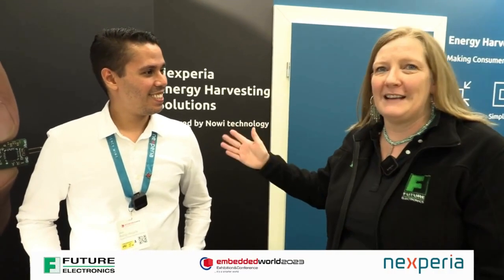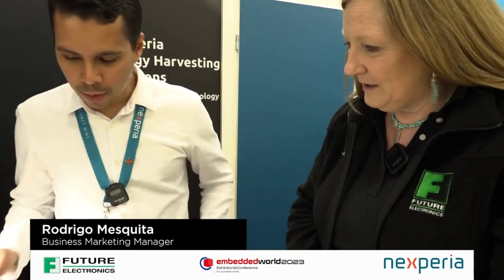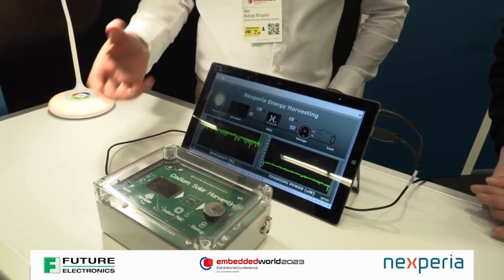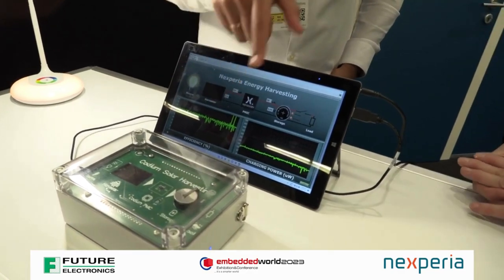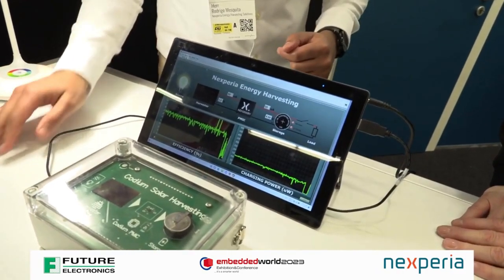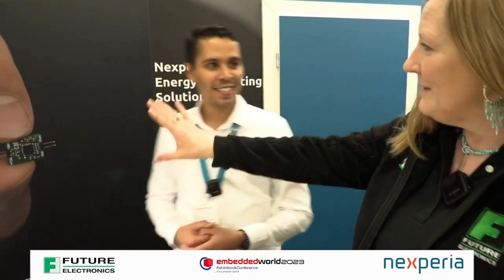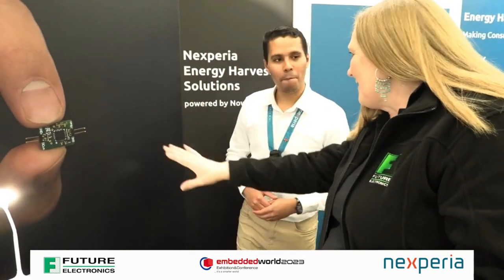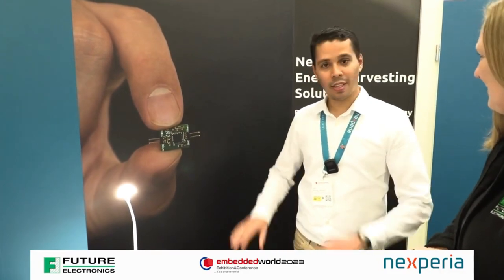Future Electronics with Nexperia Energy Harvesting Embedded World 2023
Rodrigo was joined by Lorna from @futureelectronics to demo our energy harvesting solutions and explain what separates our products from the rest.

 Our range of Power ICs with Energy Harvesting solutions simplify and enhance the performance of low-power internet of things (IoT) and other embedded applications. The NEH2000BY is a high-performance power management integrated circuit (PMIC) that recharges a battery or storage capacitor using energy harvested from ambient sources, such as light (which can be harvested using a photovoltaic cell). As a result, Nexperia’s NEH2000BY will enable the development of electronic devices that are self-powered, smaller, and environmentally friendly. Furthermore, this energy harvesting solution can help mitigate the environmental impact of the billions of batteries produced and discarded each year.

Nexperia’s NEH2000BY PMIC makes it much easier to design energy harvesting solutions that can be up to 20x smaller than other competing offerings and do not require manual optimization for individual applications. In addition, the PMIC was designed without inductors, simplifying PCB design, and significantly reducing overall BOM and board size, with a 12 mm² assembly area.